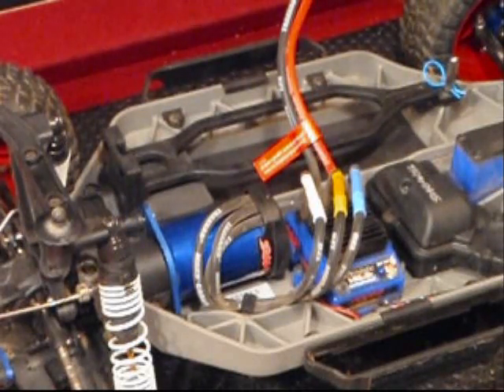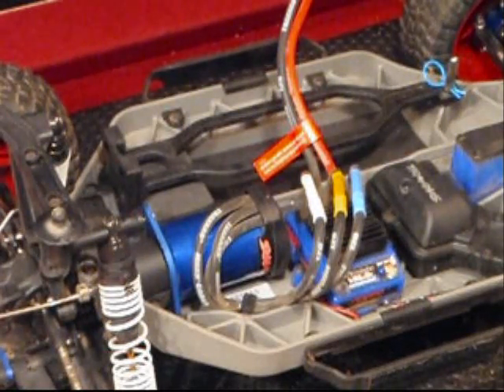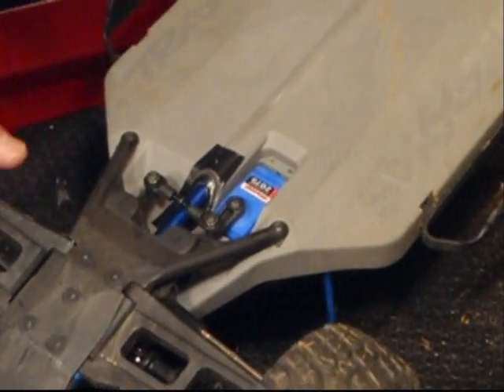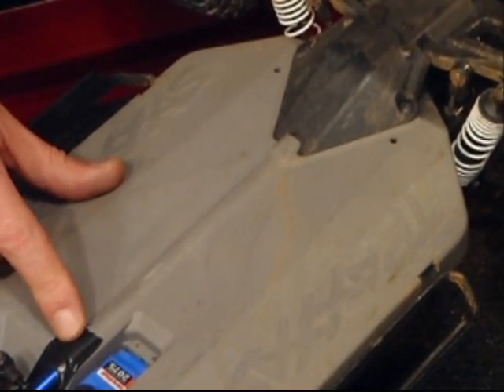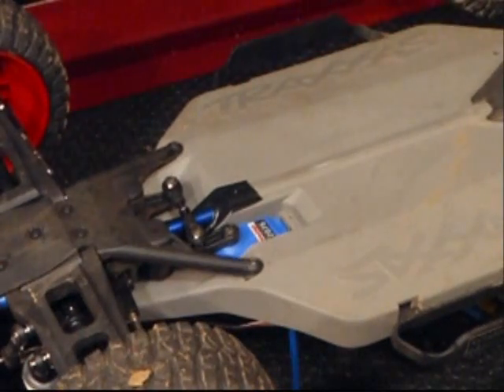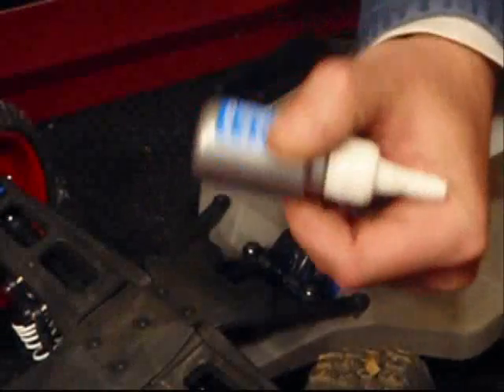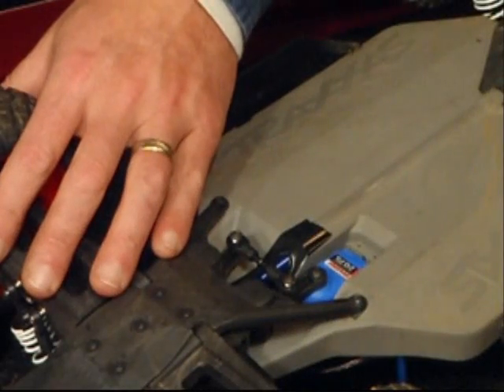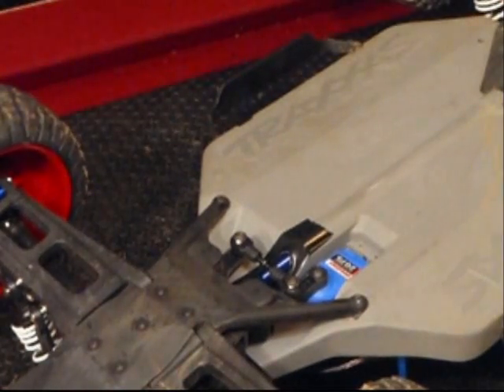Traxxas Slash 4x4 Quick Tips!!!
Note:  You need to remove the front module to effectively install electrical tape mod over the drive shaft entry hole on chassis.  This may not be clear in my video...